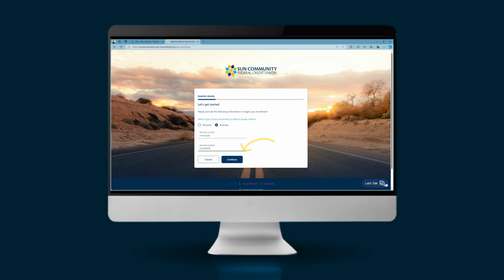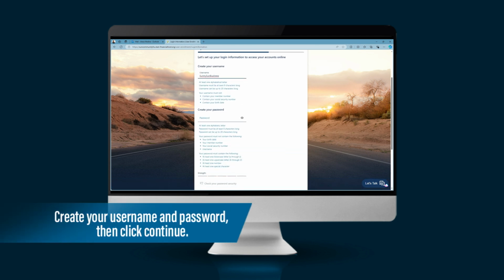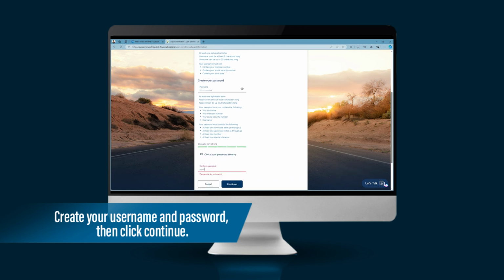How to Enroll Your Business Account in your Online Banking - Desktop Version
If you're logging in to Sun Community Online Banking for the first time, here's a step-by-step guide on "How to Enroll," to help you along the way.

1. Search for our website SunCommunity.com on your browser and locate our Online Banking Tab.
2. Have your business membership details ready to start enrollment.
3. Create a username and password.
4. You are “All Set.”

Shine Bright with our Online Banking services!

Experience seamless banking anywhere with the SCFCU Mobile App. Effortlessly handle utility bills, money transfers, and account management, all while saving time!